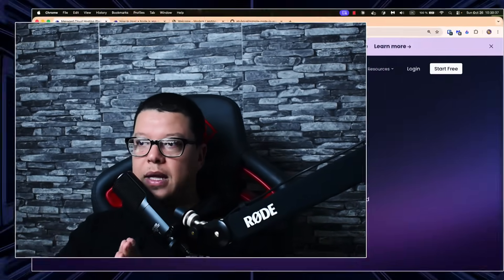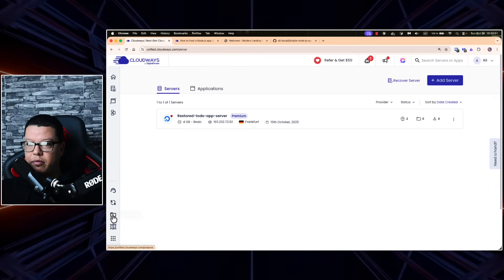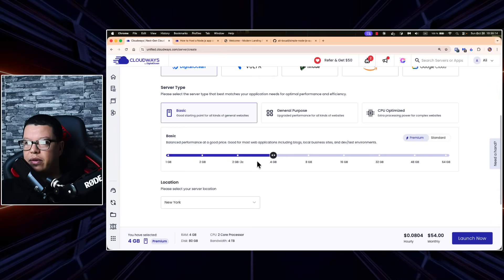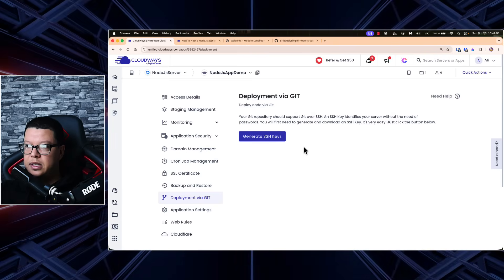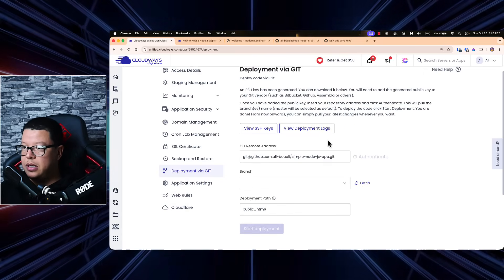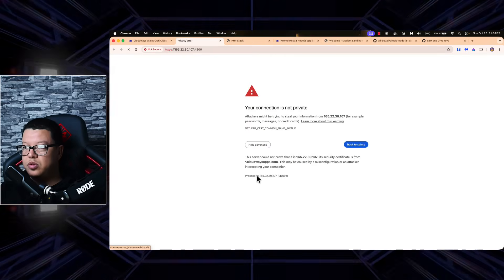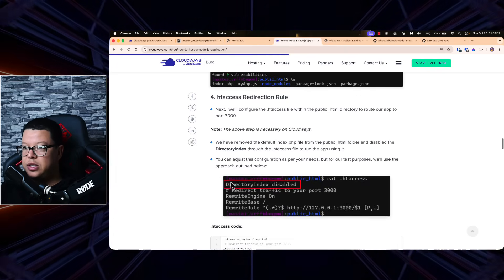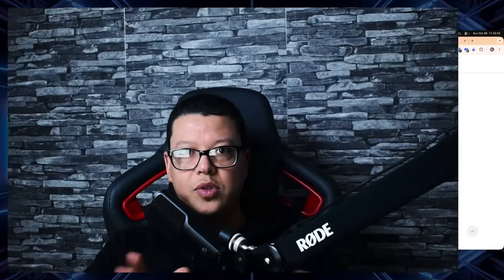Easiest Steps To Host Node.js Application on Cloudways for Vibe Coders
Deploy your NodeJS application easily to Cloudways. This video is very helpful for Vide Coders